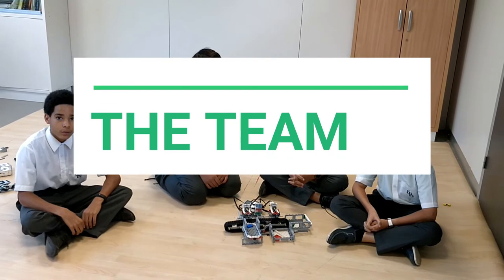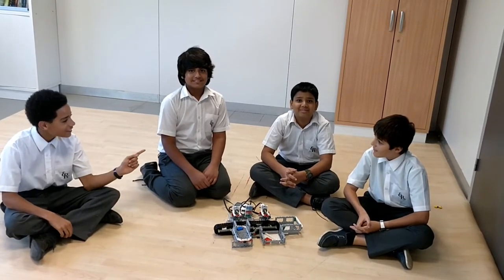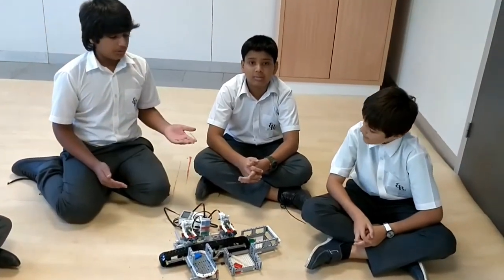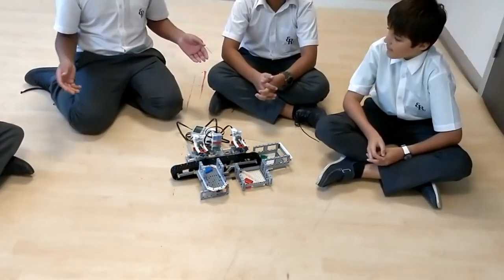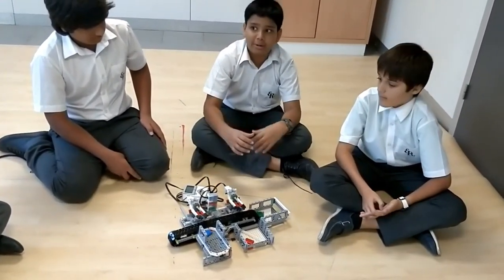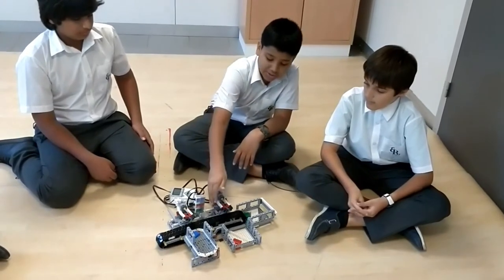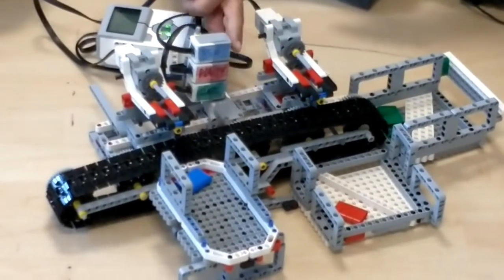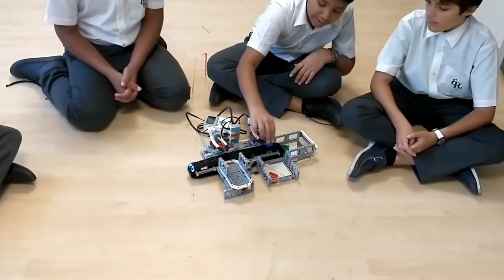114.01 - Paragon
This is a video submitted by the team Paragon. They are entered in the Iq Innovative Robot Challenge at RoboRAVE Ibérica. Check out the event on November 27th - December 1st, 2018 in Badajoz, Spain.